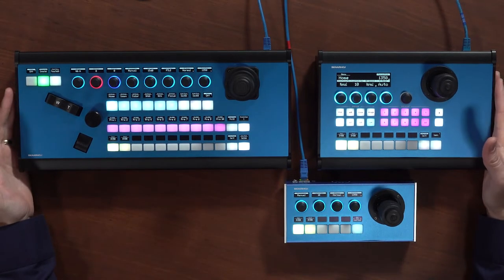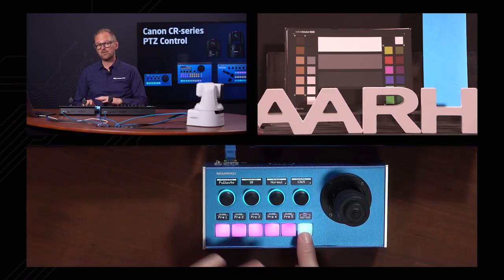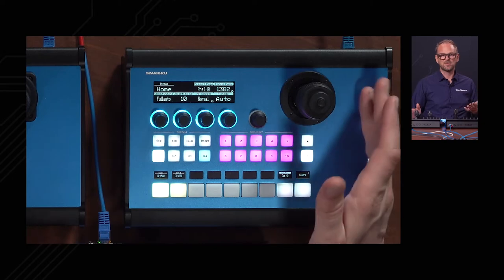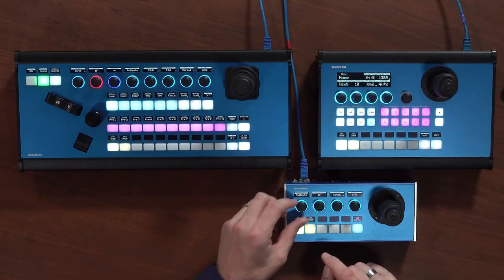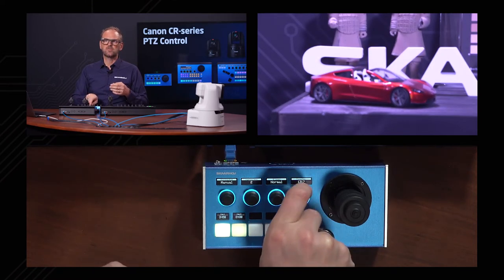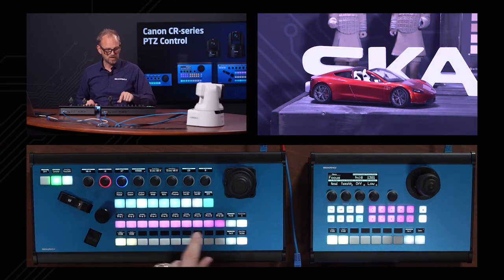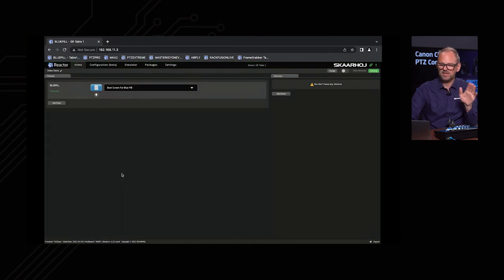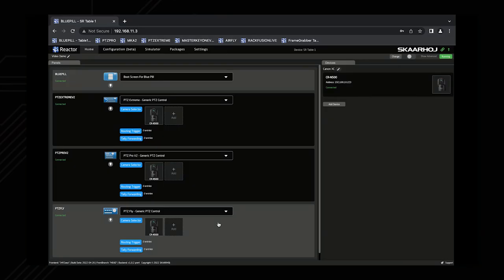Canon CR series PTZ Control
Kasper will give you a rundown on 3 of SKAARHOJ´s PTZ Panels, The PTZ Fly, PTZ Pro & PTZ Extreme. He will show you the similarity & differences between the panels, and show you how to easily setup both PTZ Panels & PTZ Cameras with Blue Pill Reactor.

00:00 Coming Up
00:36 Intro
01:44 PTZ Fly, PTZ Pro & PTZ Extreme overview
02:46 PTZ panels similarity & differences
04:57 Preset control on the PTZ panels
07:06 Page control
08:11 Menu overview, similarity & differences on the PTZ panels
10:05 Home menu, Joystick Speed, Exposure, White Balance & Color
12:01 Focus control
13:30 PTZ Extreme menu overview & controller differences
15:02 Focus OneShot Push & White Balance A & B banks
16:40 General differences between the PTZ panels
17:14 Blue Pill Reactor overview
17:48 Setting up the PTZ panels & cameras in Reactor
20:48 How to setup UniSketch panel into Blue Pill mode
22:22 Outro